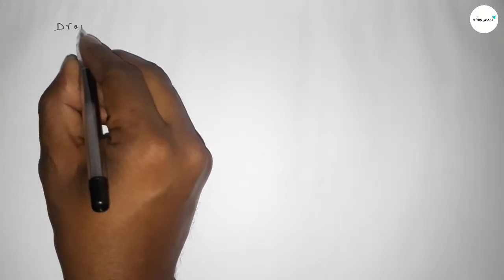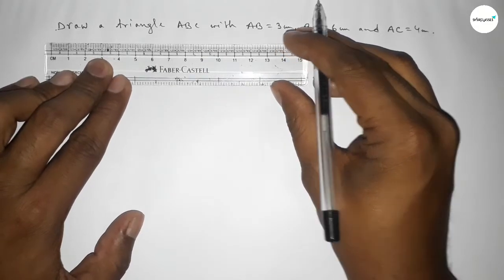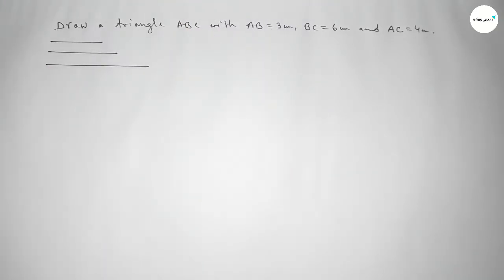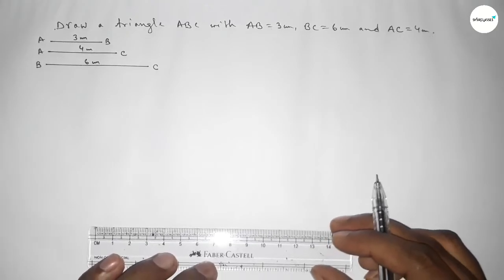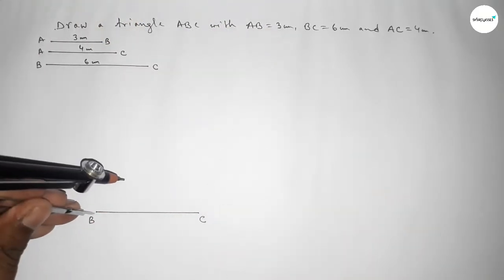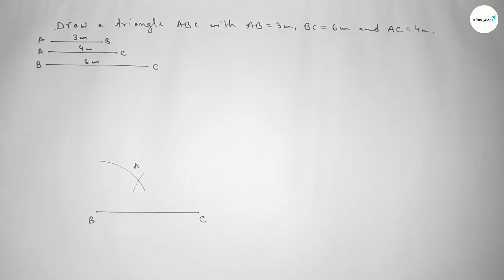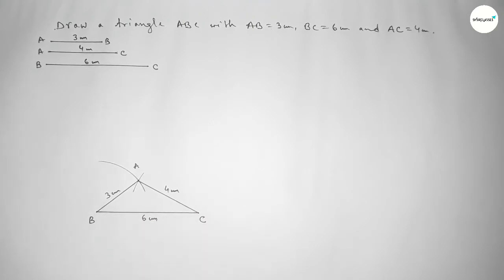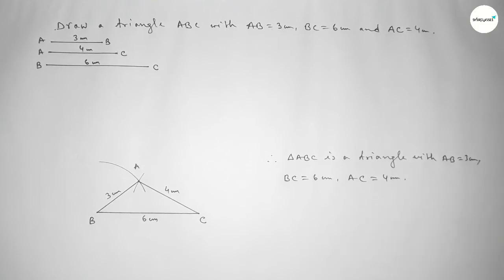How to construct a triangle ABC with AB=3cm,BC=6cm and AC=4cm.shsirclasses.